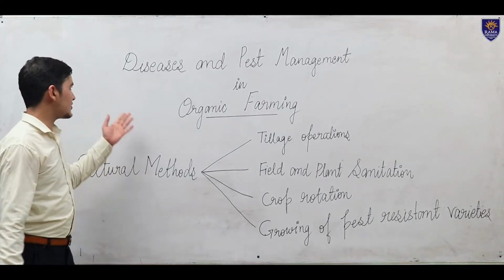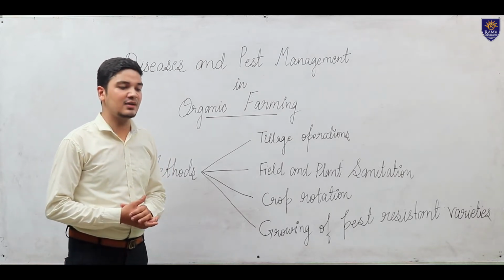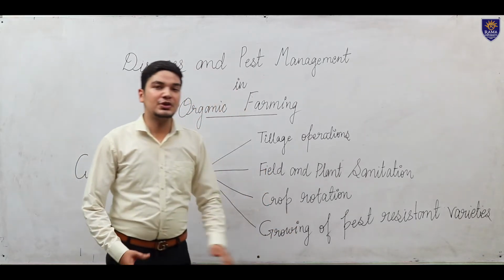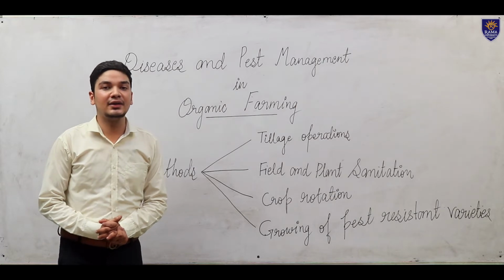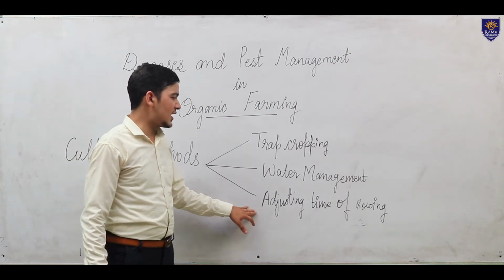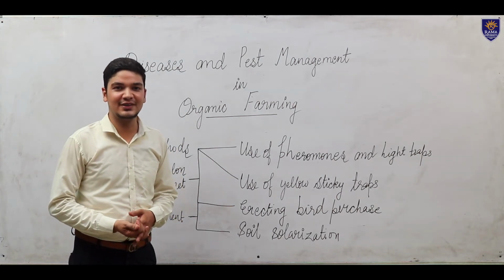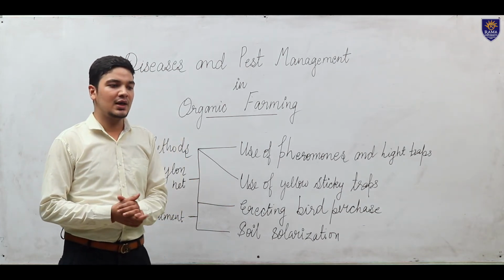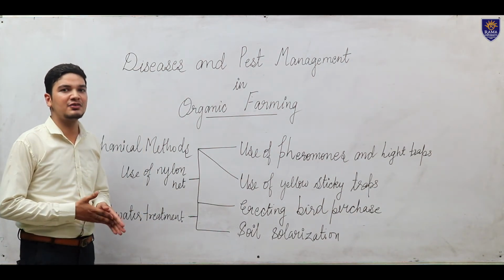Video lecture on Diseases & Pest Management In Organic Farming | Dr Anuj Tiwari | Rama University